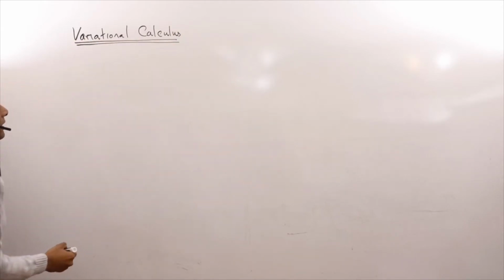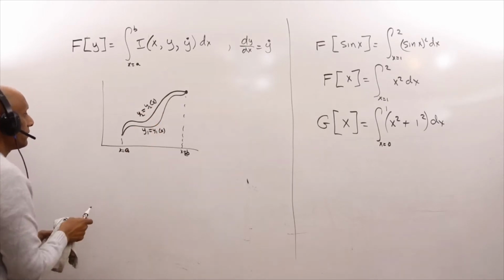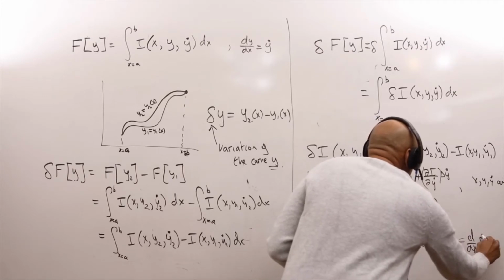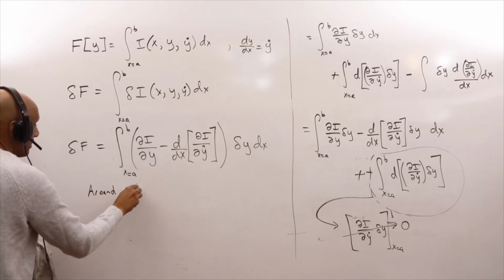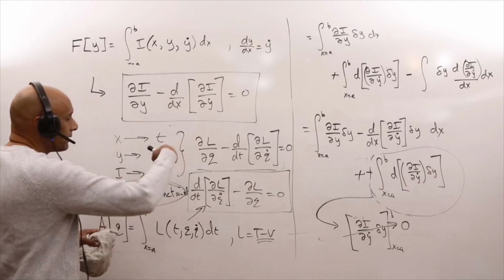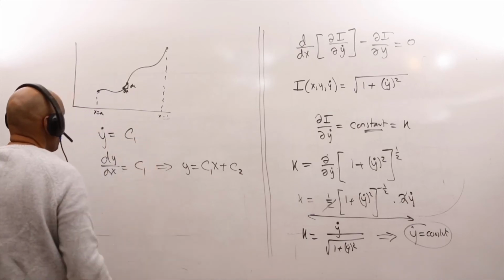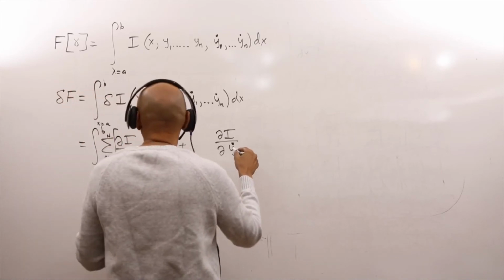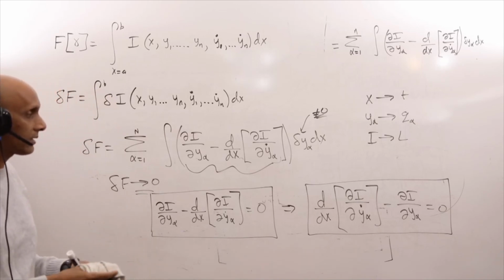Calculus of Variations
Video introduces the mathematics of Calculus of Variations.